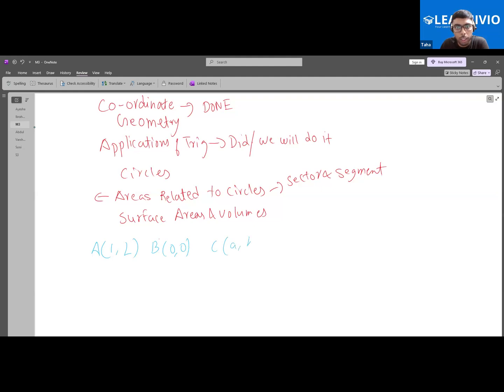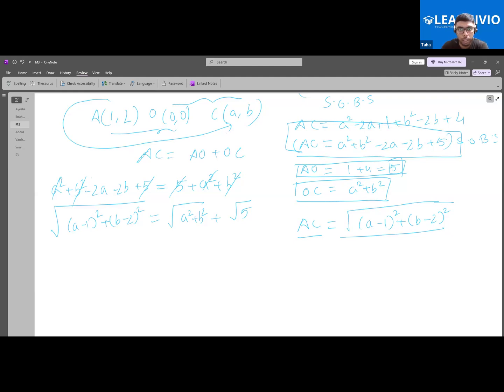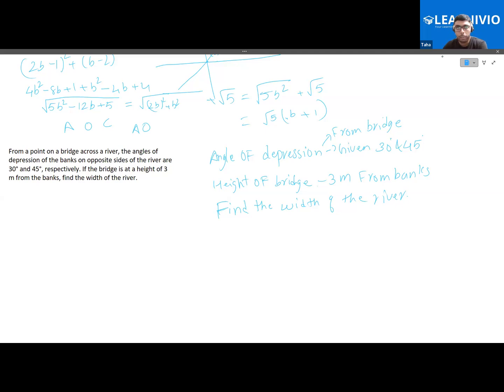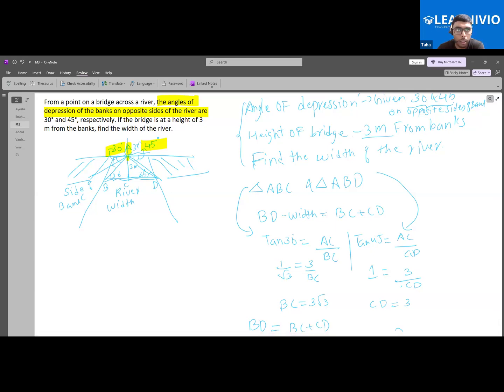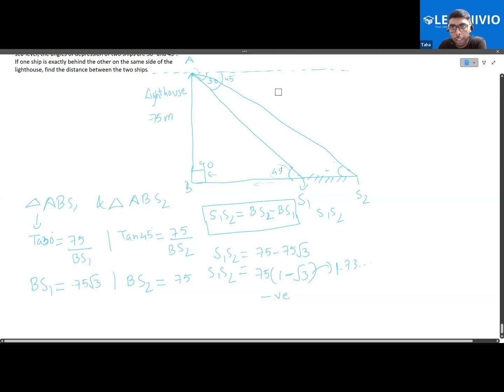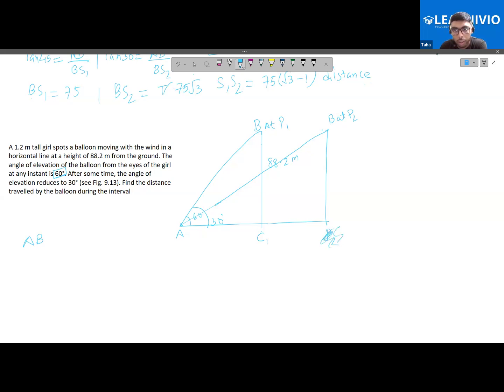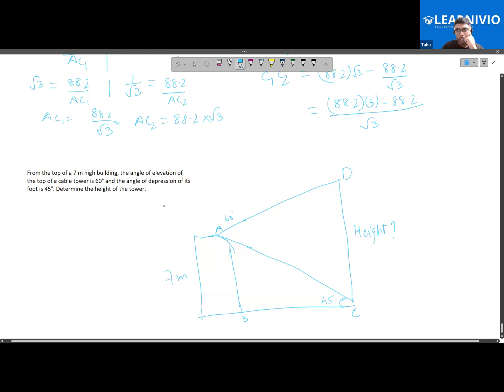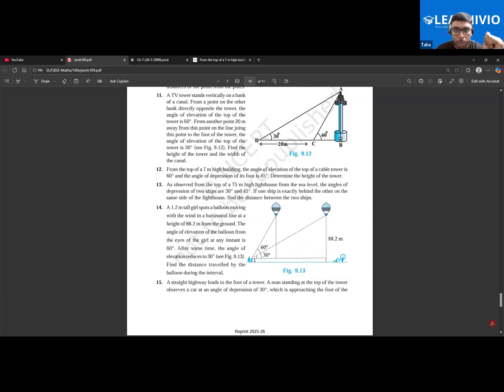Learnivio | 10th_CBSE_M3_2025-10-25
Edukiran Pvt Ltd
109, Pocket 1, Jasola, New Delhi - 110025
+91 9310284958